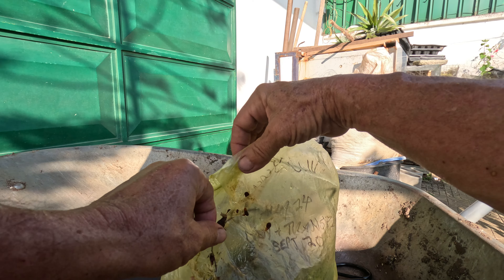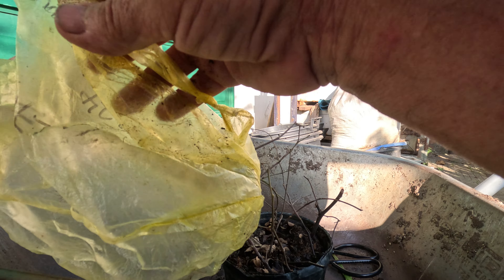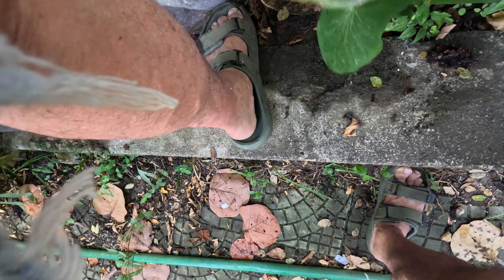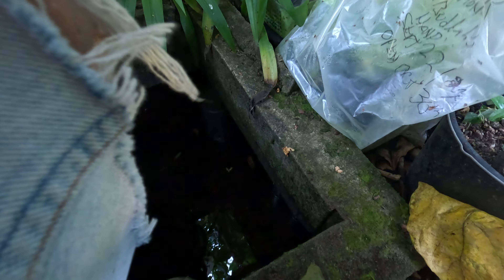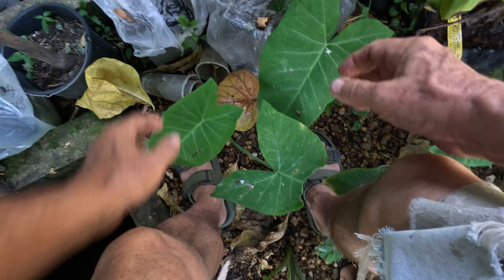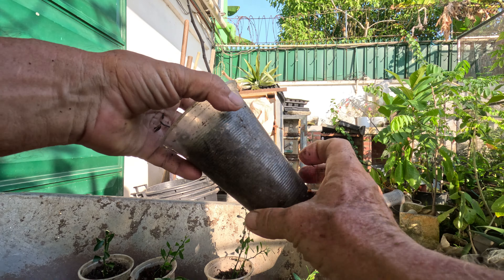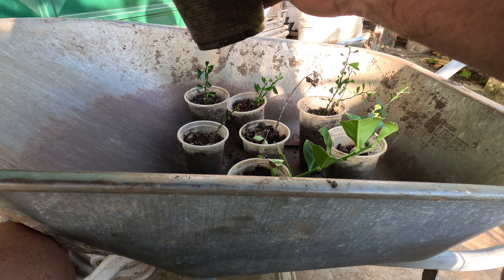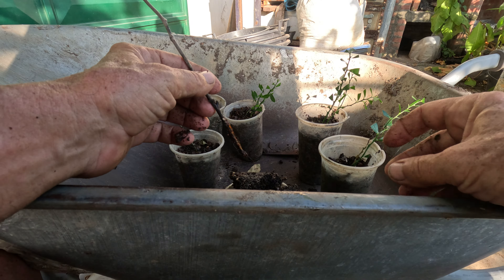Large Asian olive tree cuttings after almost 2 months of rooting.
FAIL or Keep trying?